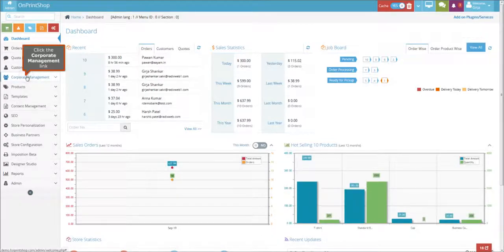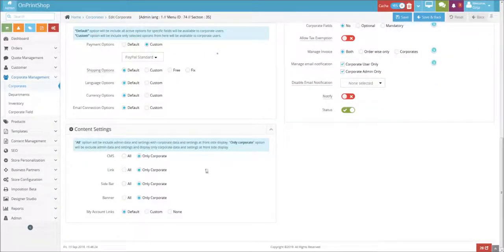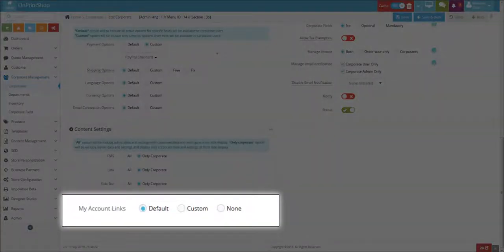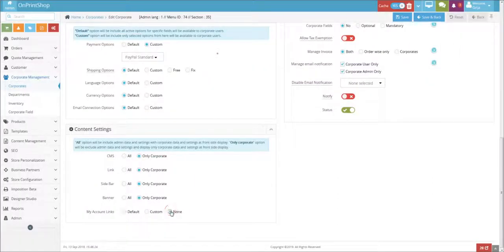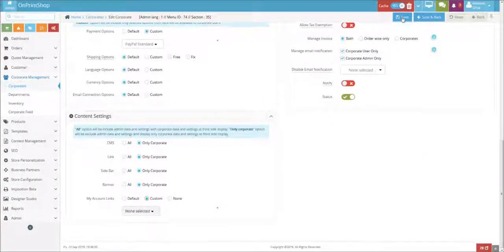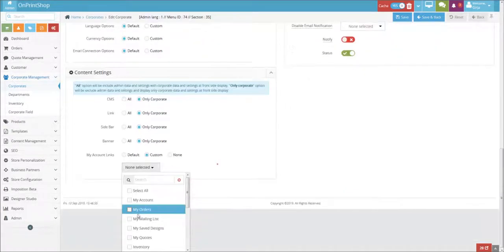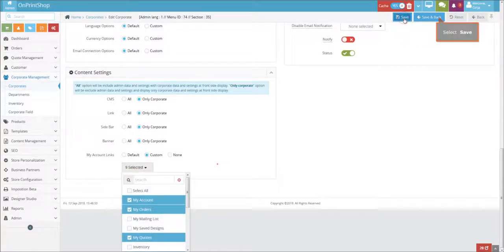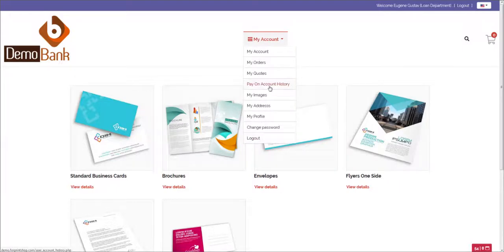Corporate Link Management | v7.1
Admin gets to manage the Account Links of Corporate customers. There are several links in the ‘My Account’ section of Corporate Website which were of no use to the Corporate Customers. Now we have removed the extra links and given a more customized look and feel to the ‘My Account’ section of Corporates. Using the Custom Option Dropdown, the Site Admin and the Corporate Admin can manage the ‘My Account’ section and give it a more personalized The dropdown lists all the default pages possible in the section.